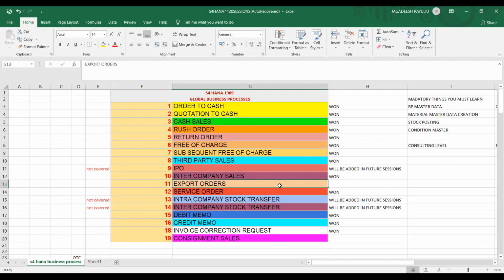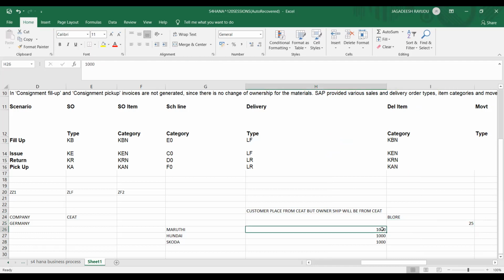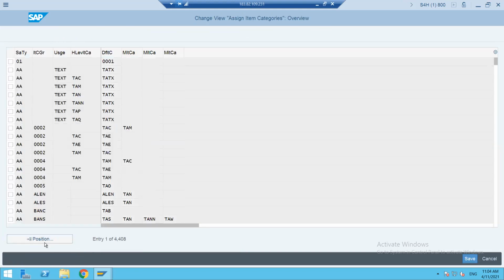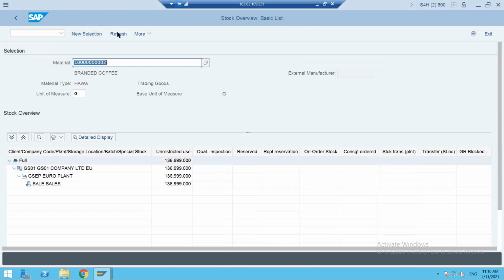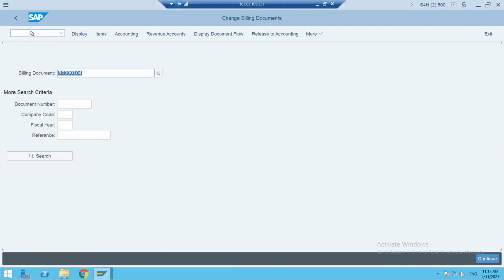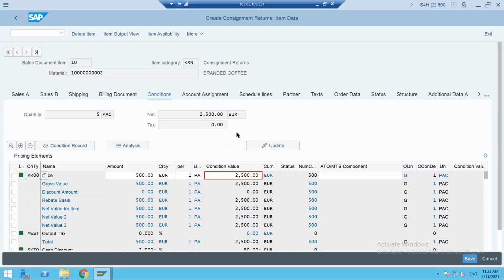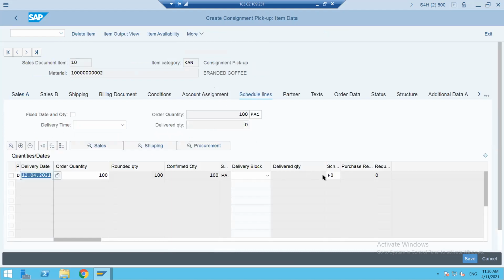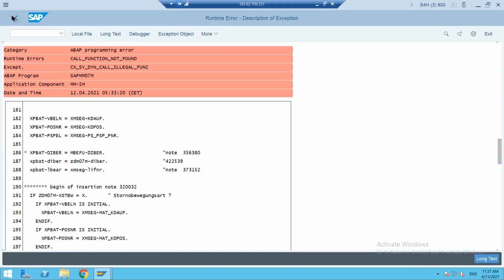SAP SD S4 HANA -CONSIGNMENT and Intercompany SALES